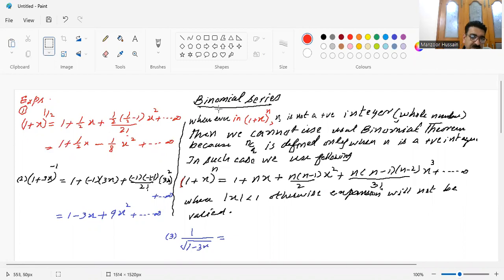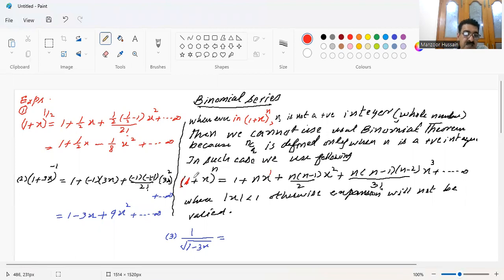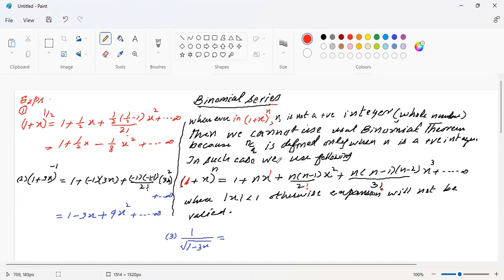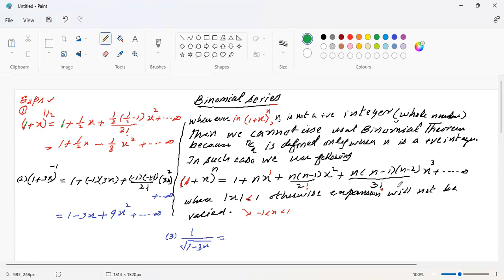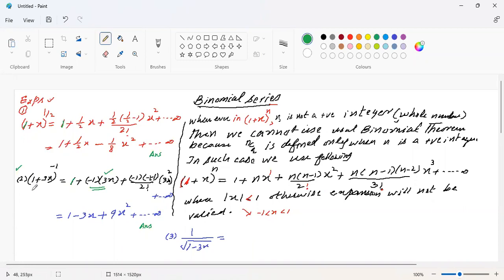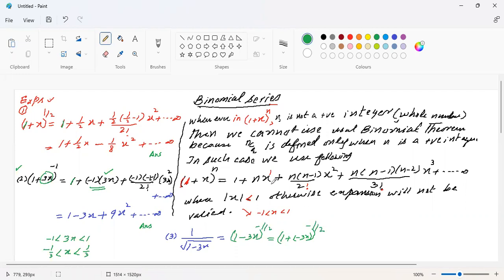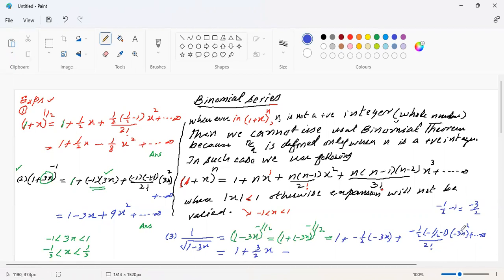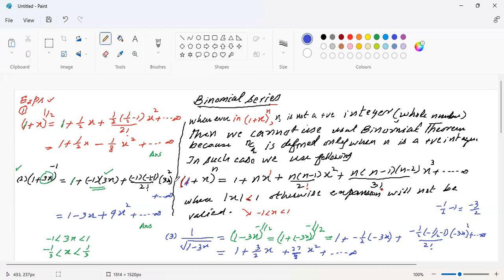Binomial Series Lect.1 A level Math P3